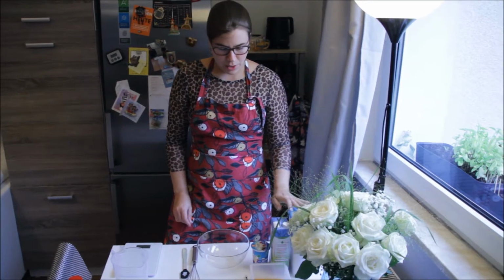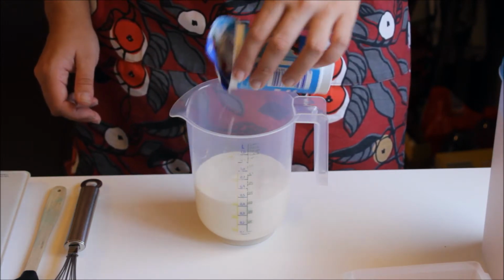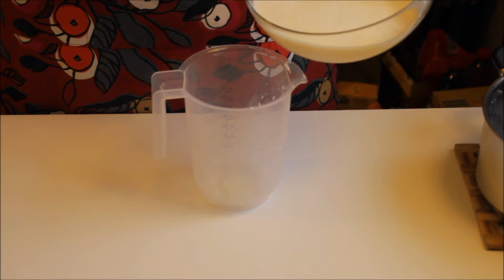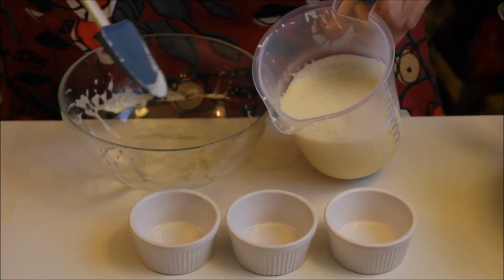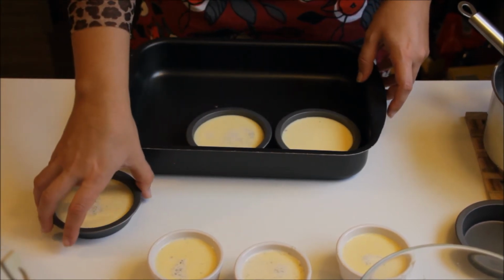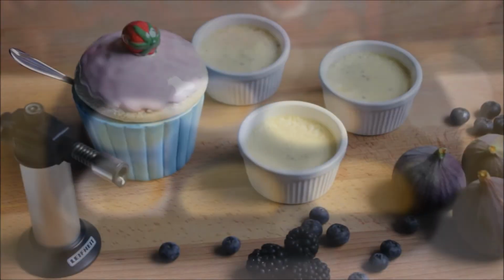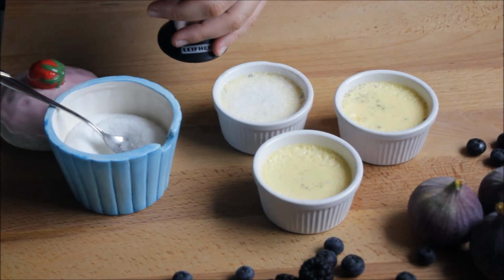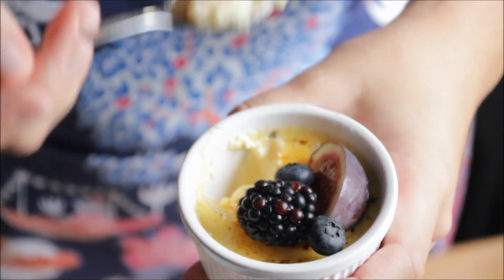EASY TO MAKE CREAMY CREME BRULEE RECIPE | INTHEKITCHENWITHELISA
A delicious dessert that all of you must know. It sounds difficult to make, but is actually really quick and easy to make! Easy to make creamy creme brulee recipe 😋 I hope you will enjoy it 😀💓

THE RECIPE:

4 egg yolks (or 5 if using medium or small eggs)
200ml milk (full fat or low fat)
200ml cream 30% fat
1 vanilla pod
50 g sugar + extra for the top coat
Fruits or berries for decoration (optional)

Preparation instructions in the video.

Bake in the oven in 170 C for about 30 minutes.

Artists: Valcos